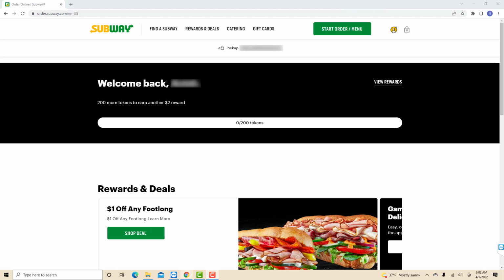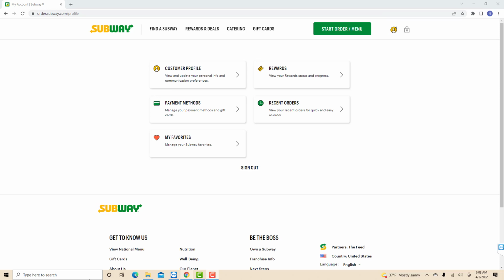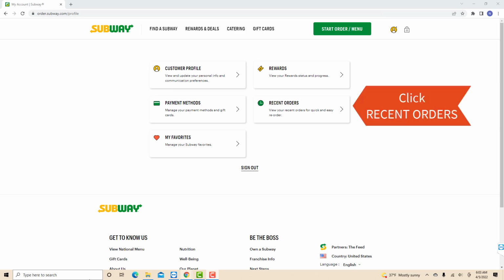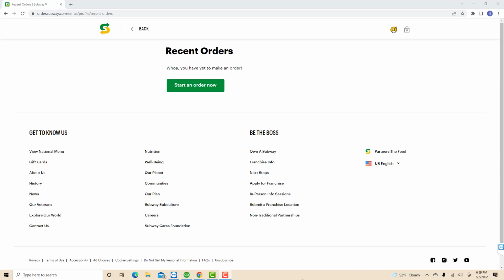How to View Your Order History on Subway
Learn how to view your order history on Subway.